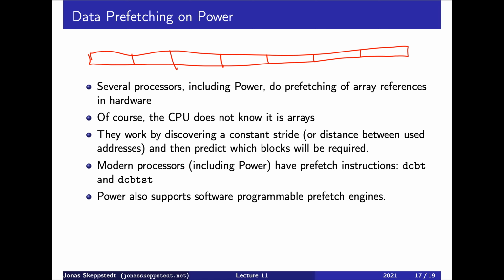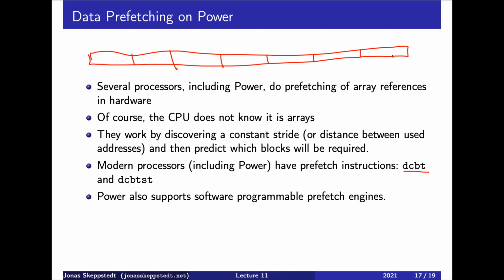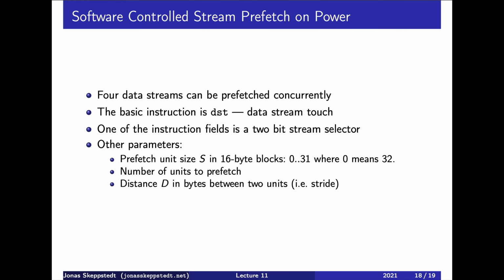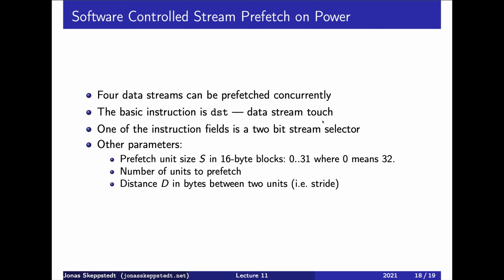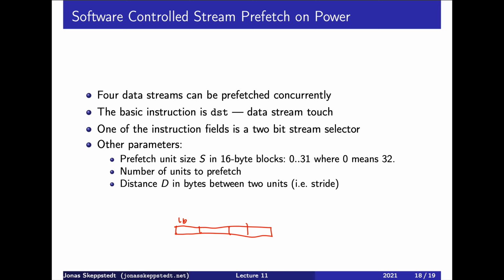EDAN26 F11 / 6: Prefetch on Power (level 4)